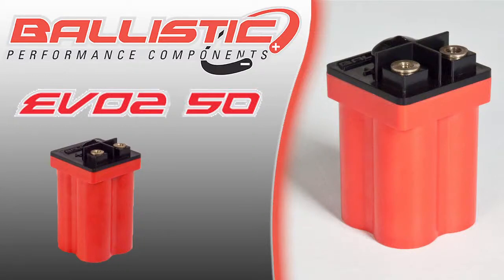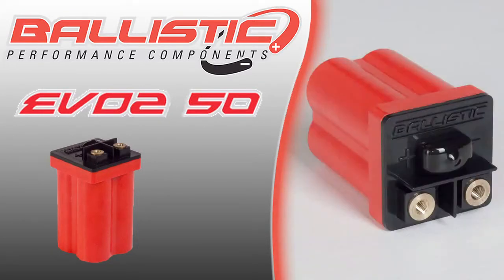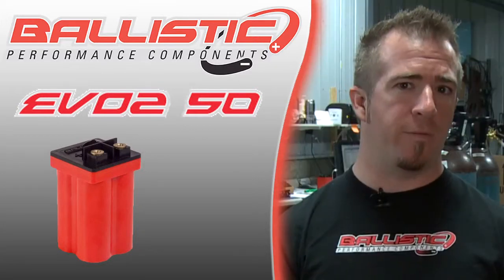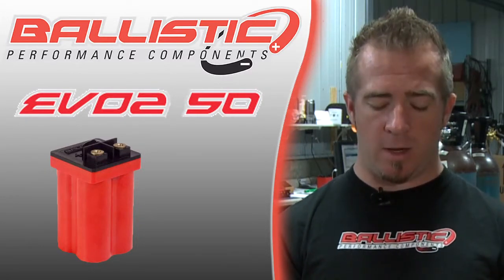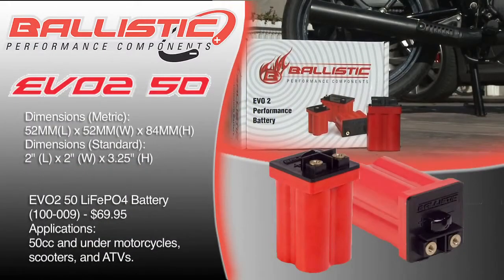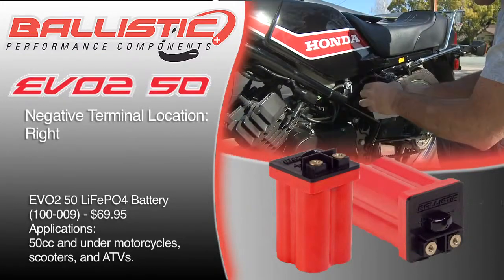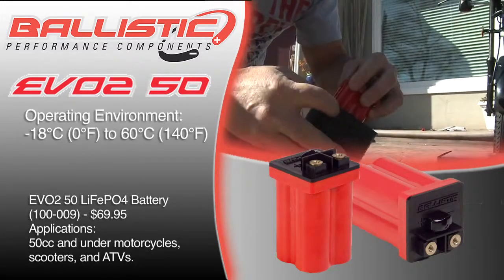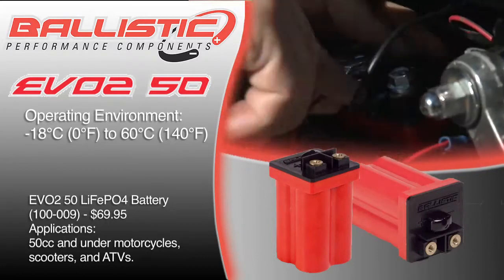Ballistic Performance Components 4 Cell EVO2 50 Lithium Ion Battery at BikeBandit.com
Ballistic Performance Component Batteries use the latest, state of the art lithium ferrous energy storage technology available to provide you with a smaller, lighter, higher energy battery. Each Ballistic Performance Component Battery is assembled by hand in the USA using computer designed custom proprietary cells, cases, and hardware. As a result, Ballistic Performance Component Batteries will provide more energy out of a smaller package while requiring almost no regular maintenance and under most conditions a longer service life than existing lead acid batteries. All covered by an industry leading manufacture 3 year warranty. The EVO2 Battery is significantly smaller and lighter than the OEM battery. Supplied with foam in the packaging to make up the difference between the size of the battery and the size of the OEM battery box, but some modification may still be required.
   Features
      -EVO2 50cc Scooter Battery is the smallest battery in our lineup and is intended for small scooters motorcycles, and ATVs with a displacement of 50cc and under
      -Primary advantage of the EVO2 50 Battery is that it doesn't discharge over extended periods of occasional use
      -You can leave your scooter in the garage for months and it will still start every time
      -Up to 80% smaller than the stock battery
      -Hard mounted brass terminals for a direct replacement installation
      -Completely "dry" technology so batteries can be mounted in any direction
      -Non-toxic and recyclable
      -Impact and water resistant, no special charger required and no trickle charger required